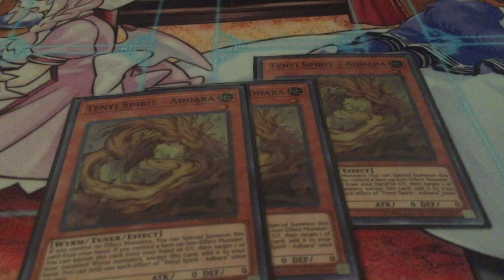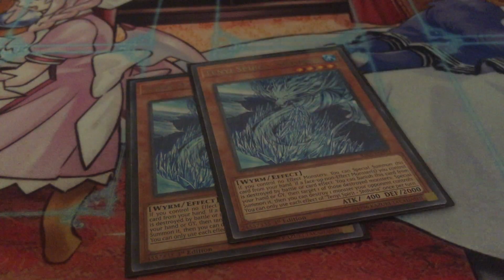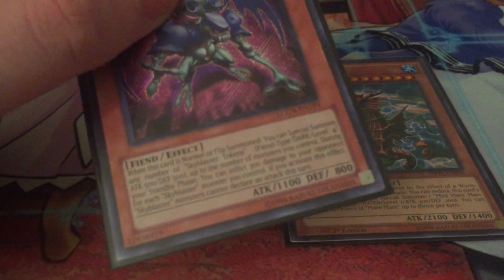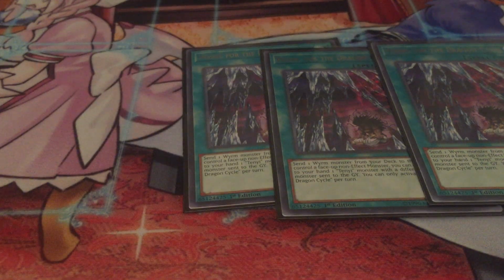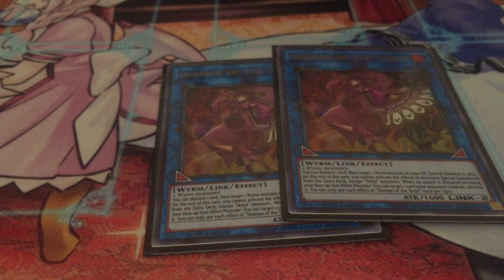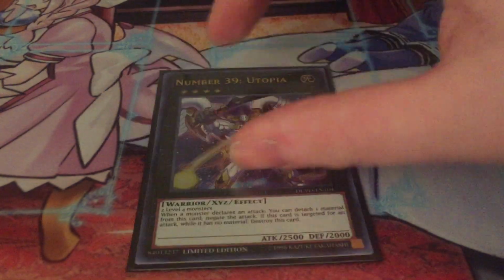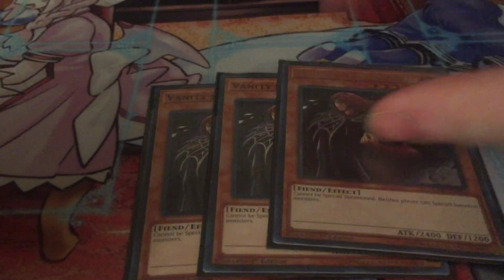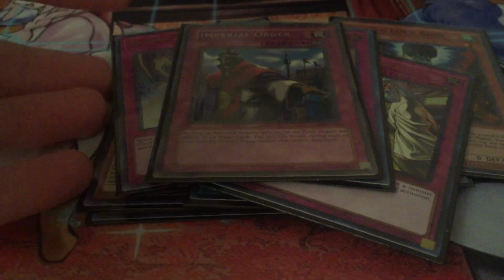Second Place Go Second Tenyi Profile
Got second while going second ✌️